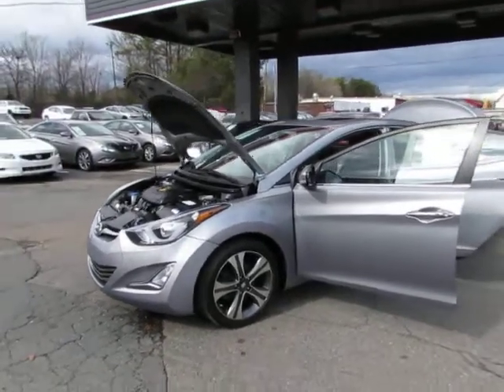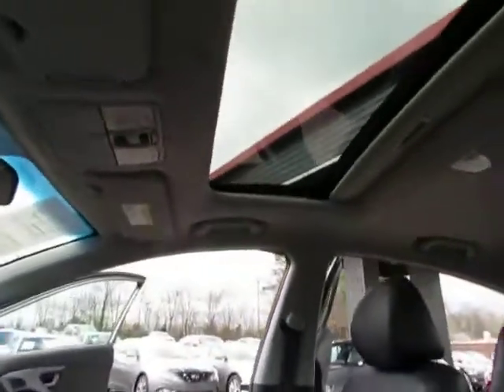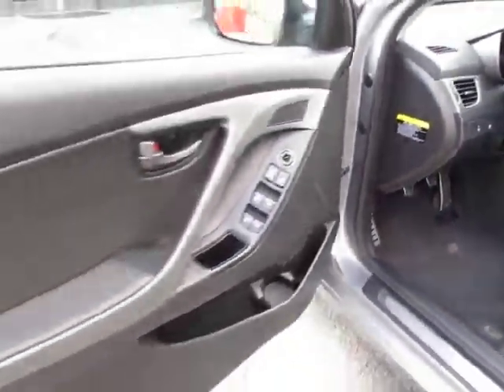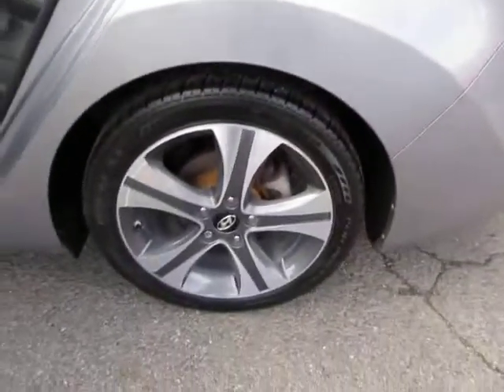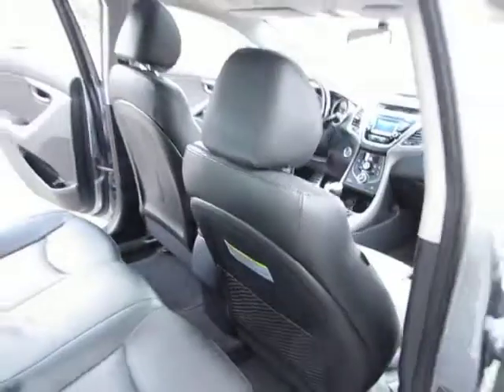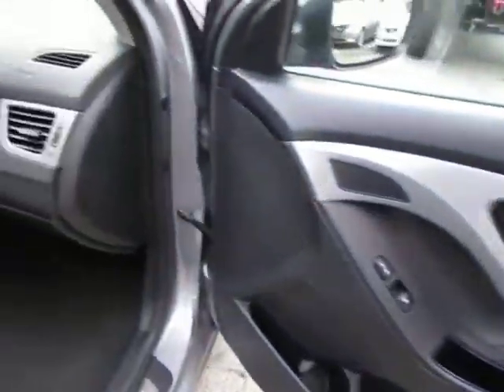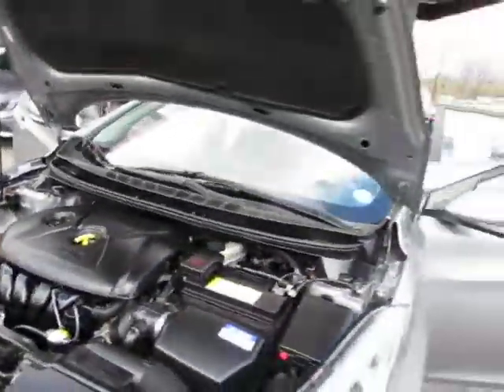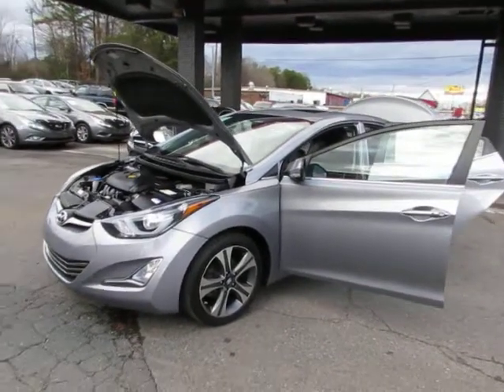MVI 0864 C083116